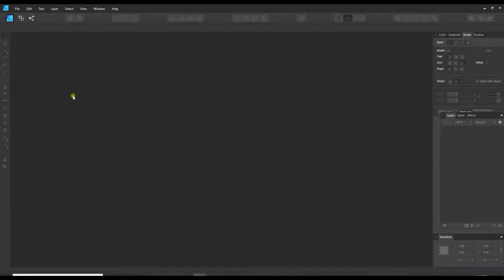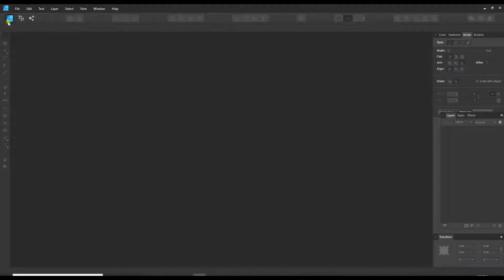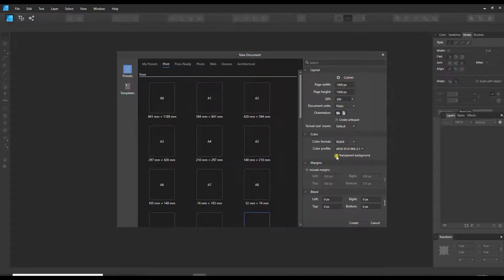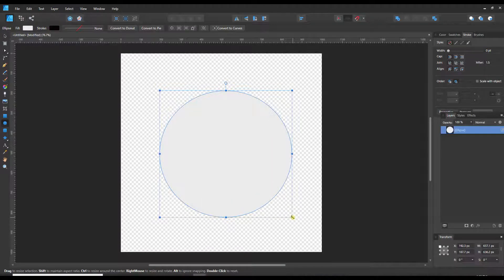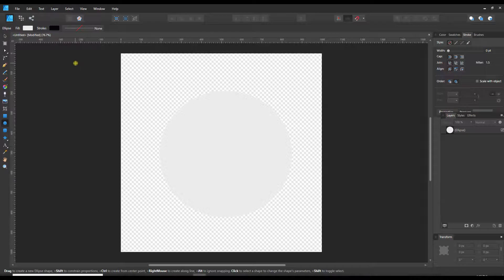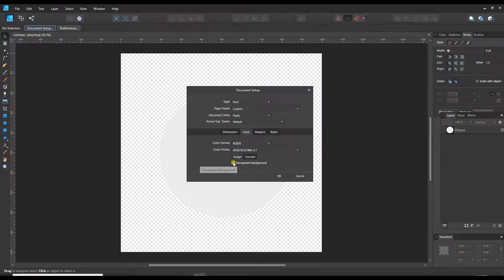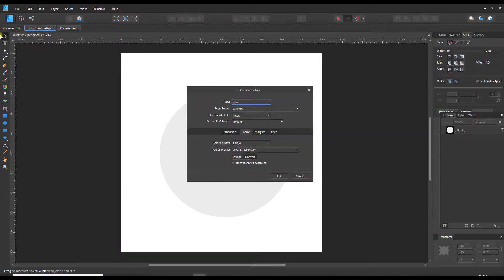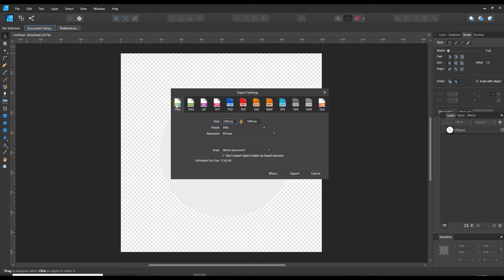Transparent Backgrounds in Affinity Designer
In this quick Affinity tutorial, learn to :
--create a new document in Designer with a transparent background
--toggle the background off and on within an existing document
--export with a transparent background as a png image